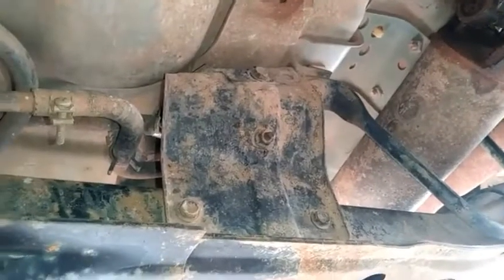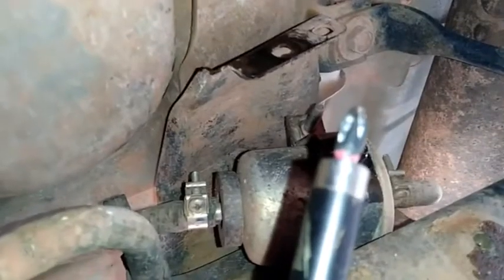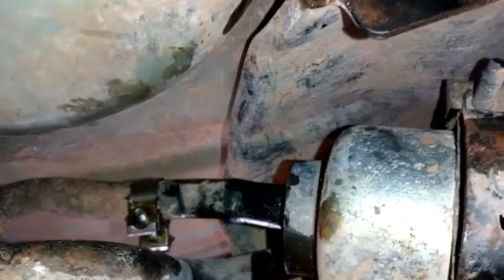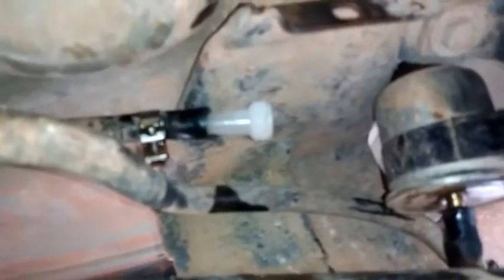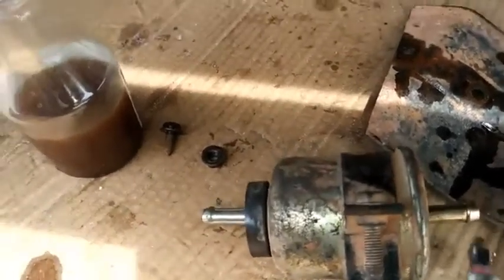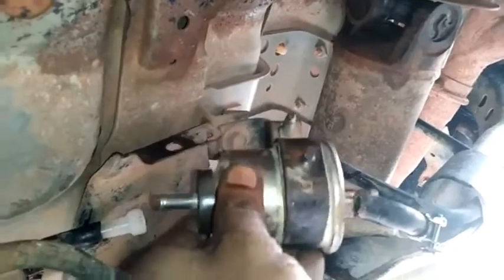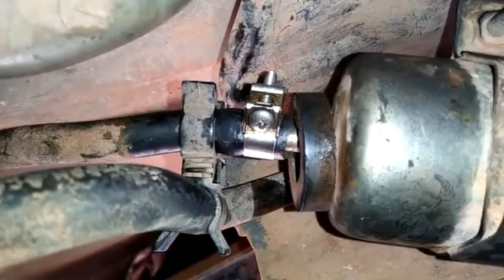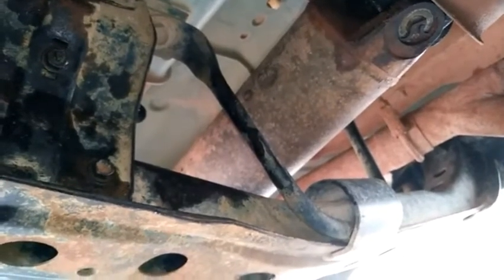How to Change Nissan Frontier(D22) gasoline fuel filter/media. Part 2/2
The fuelfilter is a part that is rarely gets change in service on most vehicle . Once a fuel filter become old, it will become restrictive in fuel flow, cause the fuel pressure to drop at the injector rail. Has time tails, the filter filter will most likely become clog and prevent engine from starting. Most case, once the filter media become restrictive it will cause the engine to rough idle and sometimes shut-off while driving and coming to a stop. This diyvideo show you how to remove and replace the gasoline fuel filter for the Nissan D22 frontier. This petrol fuel filter can be found under the flood board of the right-side passenger seat, bolted to cross member at the transmission tail.

You must see this video first it's related to this video.

OEM NISSAN part# 16400-41B05
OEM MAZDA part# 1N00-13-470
OEM ISUZU part# 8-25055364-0 & 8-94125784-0
OEM HOLDEN part# 25161249
OEM FORD part# AFG34

Fuel filter(SAKURA) application are:
Infiniti QX4 VG33E,
Infiniti G20 SR20DE,
Infiniti M30 VG30E,
Infiniti G45,
Infiniti I30,
Isuzu trooper,
Isuzu Rodeo,
Isuzu Pick-up,
Isuzu Amigo,
Isuzu BIGHORN,
Isuzu MU,
Mercury Villager,
Nissan Terrano,
Nissan Bassare,
Nissan Presara,
Nissan Safari,
Nissan SUNNY,
Nissan Pathfinder,
Nissan Xterra,
Nissan Tsubame,
Nissan 200SX,
Nissan 240SX,
Nissan 300ZX,
Nissan Pulsar NX,
Nissan Maxima,
Nissan Sentra,
Nissan Tsuru,
Nissan Quest,
Nissan 100NX,
Nissan NX1600,
Nissan NX2000,
Nissan Axxess,
Nissan Urban,
Nissan SILIVA,
Nissan patrol I,
Nissan LAUREL,
Nissan Navara,
Nissan TINO,
Nissan Almera,
Nissan PRIMERA,
Nissan Piairie,
Nissan Bluebird,
Nissan Micra II,
Nissan Stanza,
Nissan CIVILIAN,
PASSPORT TROOPER II,
PASSPORT Pickup truck.

good luck and best wishes.